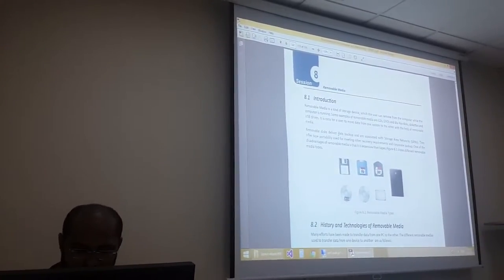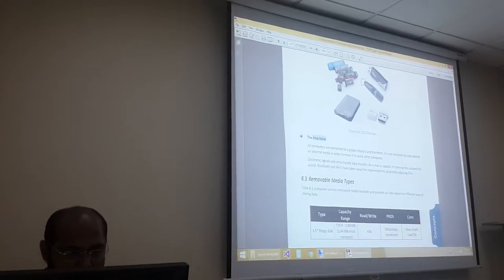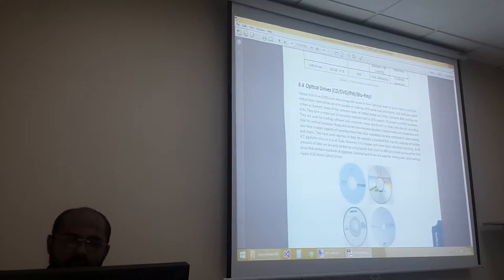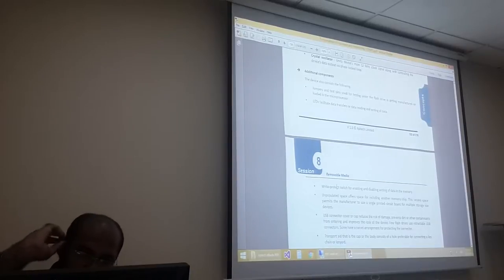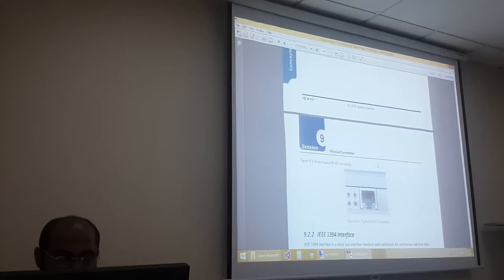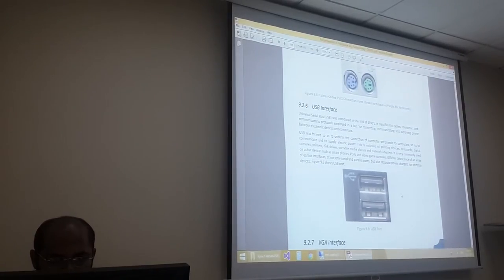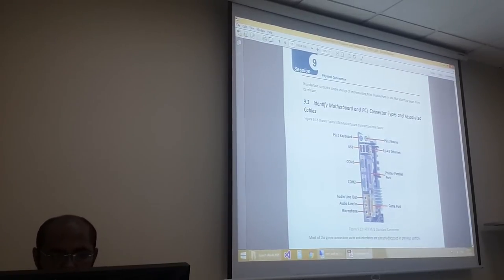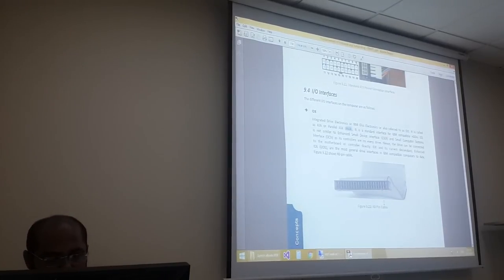CompTIA A+ | Day 4 part 1